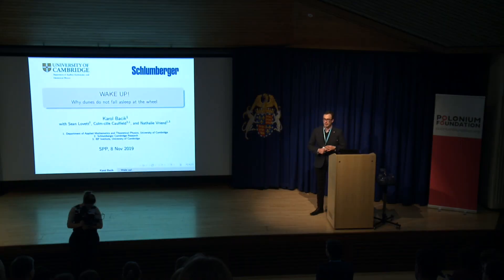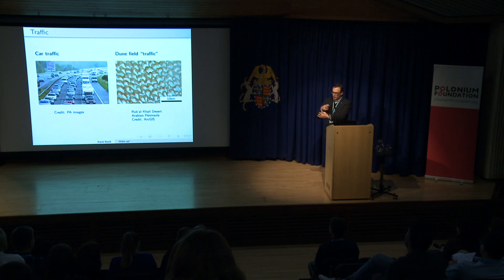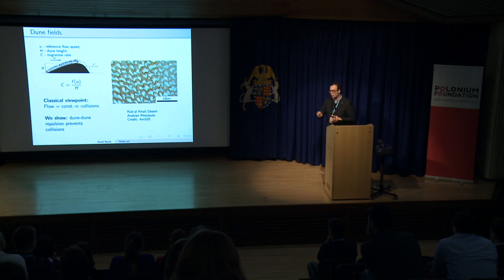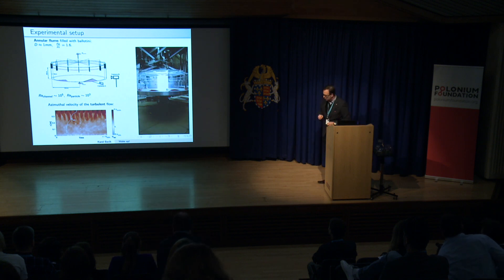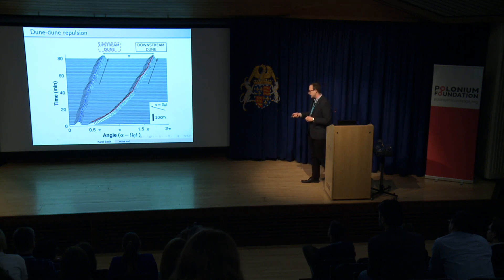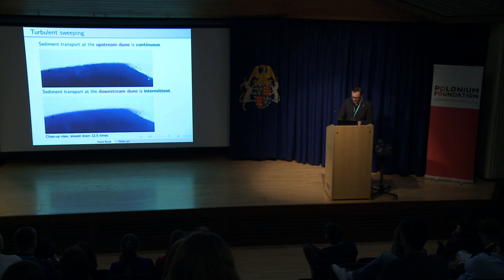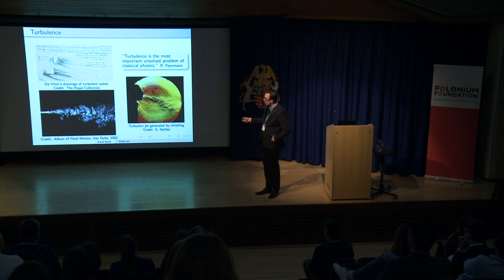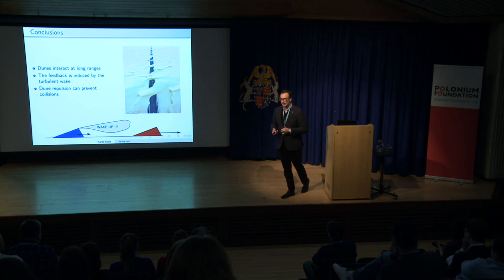SPP Cambridge 2019: Karol Bacik (Cambridge Uni) 'Wake up! Why dunes do not fall asleep at the wheel'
Science: Polish Perspectives Cambridge 2019 - DAY 1 - Speakers Session 1: Physical and Applied Sciences

Watch one of our speakers - Karol Bacik (University of Cambridge) - giving a talk 'Wake up! Why dunes do not fall asleep at the wheel'!

Sand dunes are ubiquitous on Earth as well as on other planets and their regularity fascinates the layman and academic alike. Sand dune dynamics is not only intriguing, but also has important implications for the environment and industry. For example, migrating desert dunes enhance desertification and notoriously bury roads and buildings. In order to address the societal challenges effectively, in my research I try to unravel the fundamental physical principles governing dunes.

Historically, physicists’ interest in bedforms began with field observations of aeolian dunes. However, observations have limited use in testing physical hypotheses, not least due to uncontrolled wind conditions. Therefore, in order to construct reliable mathematical models, we conduct laboratory experiment within a custom-built apparatus. It allows us to replicate water-driven dunes and dune fields on a small scale. Here we discuss the surprising analogy between the dynamics of a dune field, i.e. a collective of dunes migrating together, and the road traffic. More specifically, we unfold the physical origin of dune-dune repulsion and explore its consequences for the system-level dynamics.

The work we present demonstrates a new physical process, which we believe underlies the commonly observed (but previously unexplained) “dune corridor” structure. Thus, we make an essential step towards understanding the stability of aqueous and aeolian dune fields, which can be used to predict the long-time evolution of natural environments.

What is SPP? Science: Polish Perspectives (SPP) is a series of events organised by Polonium Foundation to connect Polish scientific diaspora all over the world - with each other, and with other researchers all over the world. By bringing SPP events to this community, we hope to better understand it and give its members a platform for discussion with academia, policy makers and industry in Poland. All SPP events promote interdisciplinarity and encourage best outreach practices. Our annual SPP Conference happens since 2012 every autumn in Oxford or Cambridge and since 2017 in Berlin. The more local satellite events called SPP Meetups are being organised in different forms all over the world.

Polonium Foundation is an independent NGO which brings together students, researchers and people associated with science. We address the negative phenomenon of emigration of highly skilled Polish researchers - "brain drain" - and transform it into a favorable two-way flow of people and ideas - "brain circulation". The Foundation’s activities are focused on linking and supporting Polish researchers working around the world, both in academia and R&D (research and development) sectors, as well as international researchers interested in research opportunities or collaborations with Poland. Regular contact and various types of initiatives have allowed the Foundation to build relationships with Polish scientific diaspora and many international scientists working in Poland and abroad.